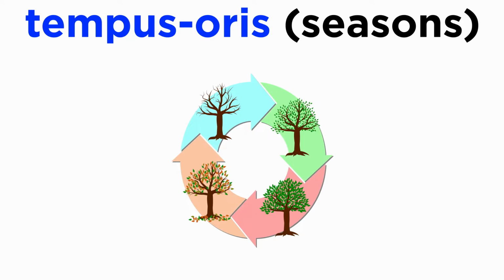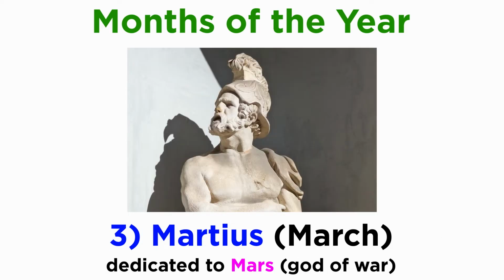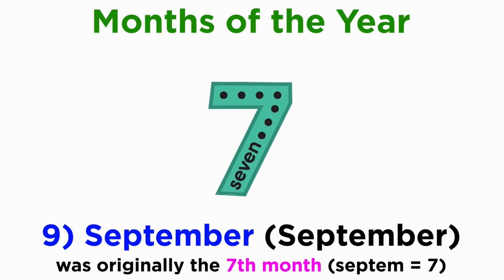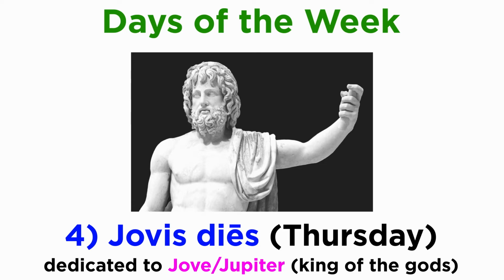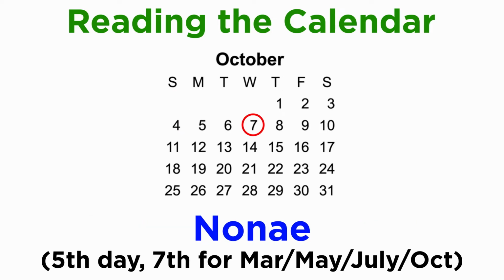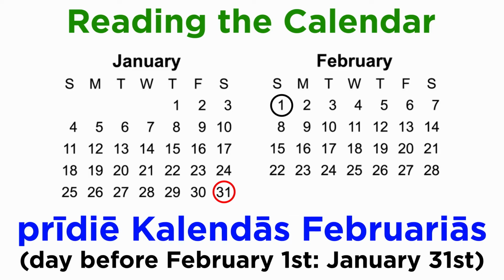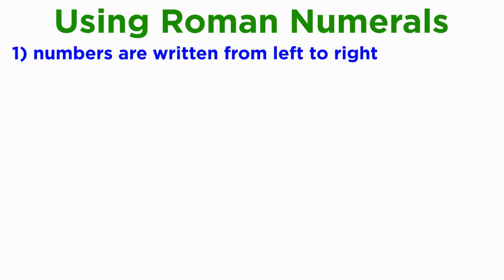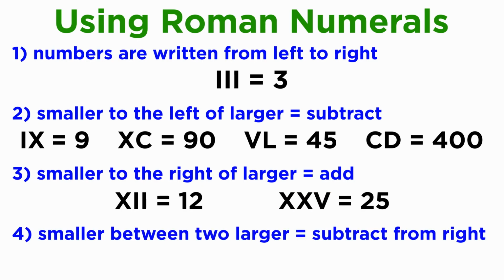Latin Vocabulary: Dies, Menses, Tempora (Days, Months, and Seasons) and Using Roman Numerals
It's time for more Latin vocabulary! If you want to read the classical authors, you will have to understand vocabulary relating to time. This includes the seasons, months of the year, and days of the week. It's also good to know where these names came from, as they are all cultural references. We should also know how to read a Roman calendar, so that we can finally know what Ides of March really means! And then lastly, it will be important to be able to read Roman numerals, so let's cover that too.